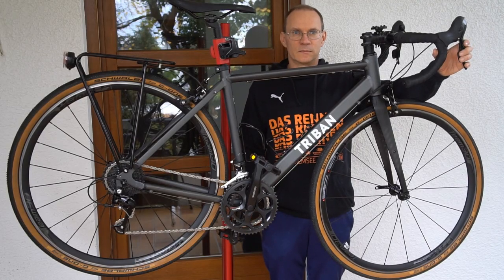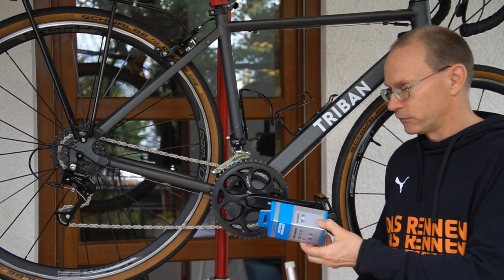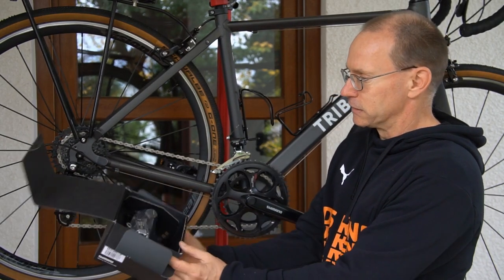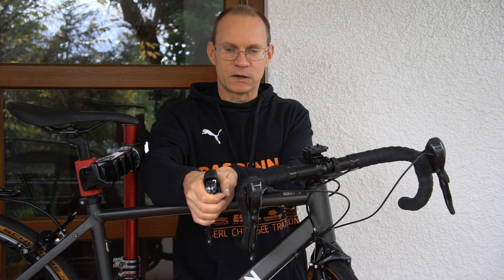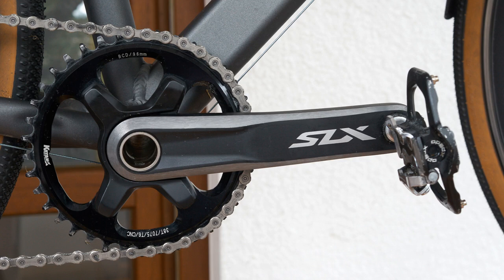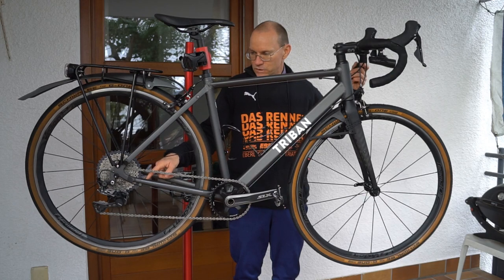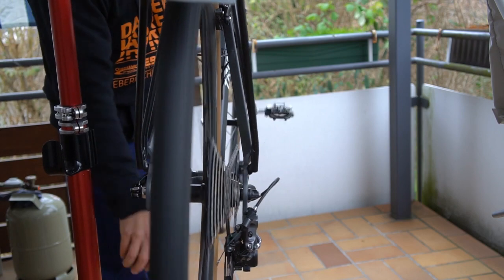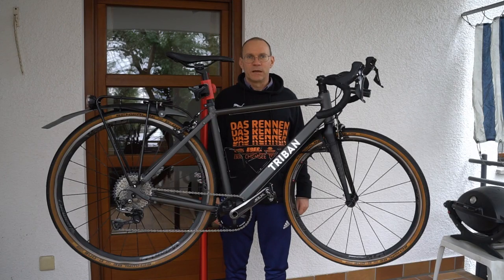Changing the Drivetrain of my Triban RC120 Road Bike from 2x8 to 1x11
The 2x8 MicroShift R8 drivetrain of my Triban RC120 road bike worked amazingly well. However, I thought I might prefer the simplicity of a 1x11 drivetrain (and I kind of liked the challenge of changing the drivetrain), so
 I did the conversion.

Ideally, I would have liked to install the Shimano GRX 1x11 groupset. But since I do not have disk brakes, I had to use Shimano 105 STI levers (2x11 for rim brakes).

It turned out I could also not install the GRX crankset, because the frame is made for a 68mm MB bottom bracket (and I learned the road/gravel bottom brackets are narrower). So I got an SLX crankset with a Katana Razorblade 38T narrow-wide chainring (since the Shimano MB narrow-wide chainrings have only up to 34T- not enaugh for the riding I want to do).

The only GRX component I could use was a RX812 rear derailleur, with a 11-42 SLX cassette.

So now I have a very individual "Frankenbike"- and a lot of fun with it.

Update 3 September 2021:
​ In the comments Josip Brdarević pointed out that is seems to be possible to replace the original BB by a road BB. He had the crankset replaced by a road crankset.